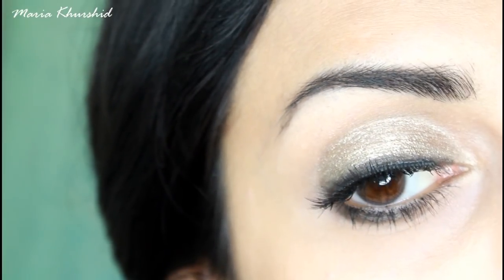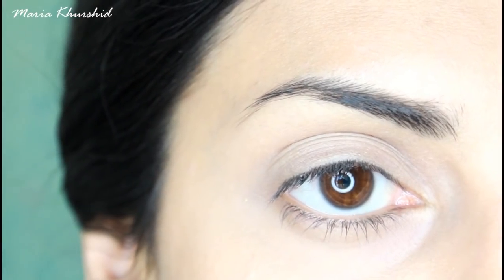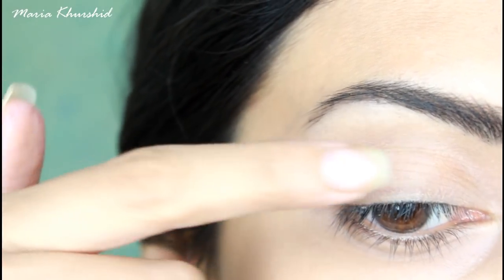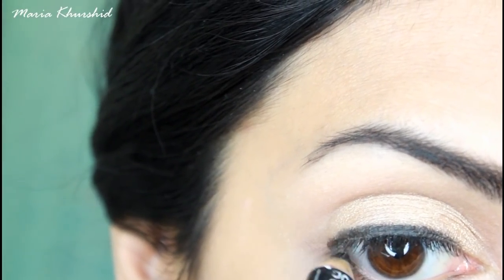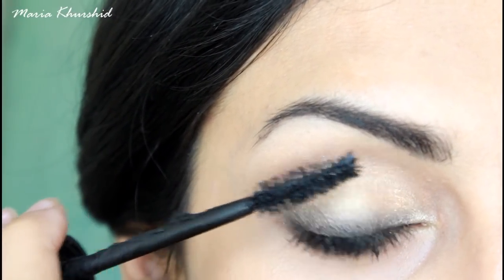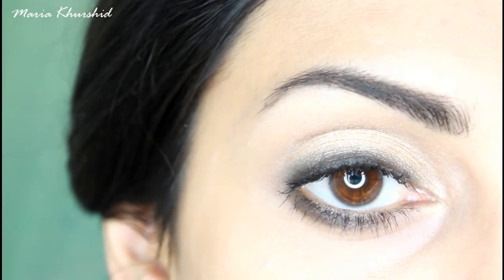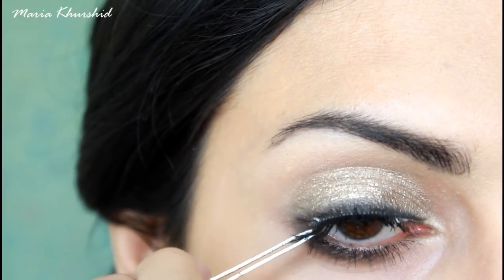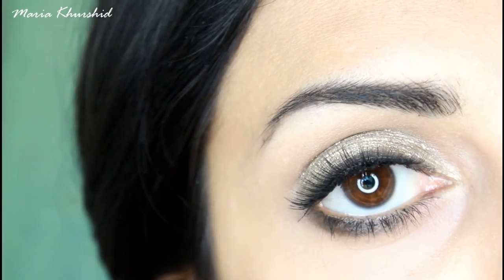Makeup for TEENAGERS/BEGINNERS | (3 looks in one video) PAKISTAN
Hello people and Asalam u alikum! My name is Maria Khurshid and I am from Pakistan. Here I entertain you with different eye makeup looks, product review, beauty hacks and some life experiences :)